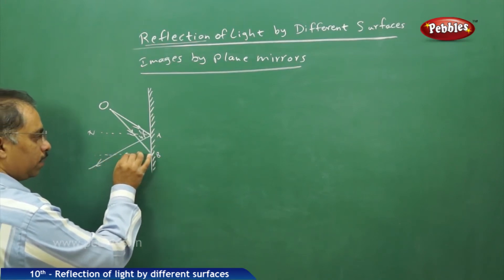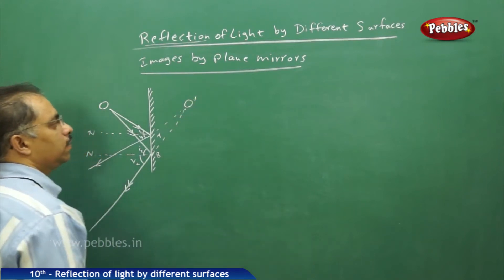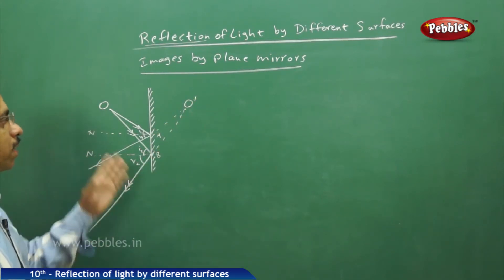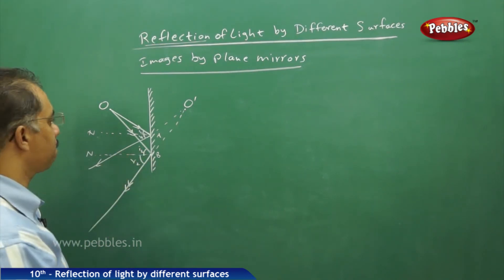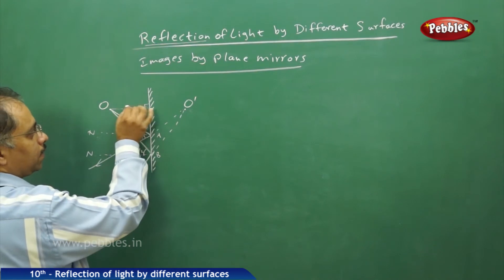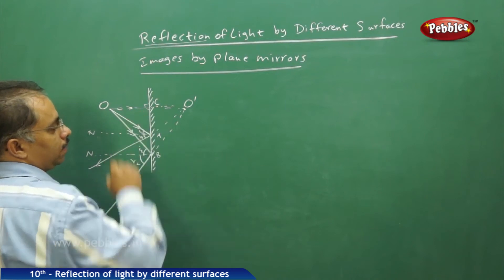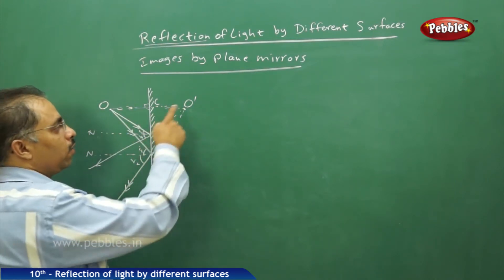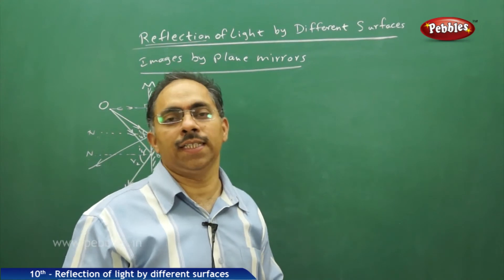Formation of an Image by a Plane Mirror: Reflection of Light by different Surfaces |Physics | AP&TS